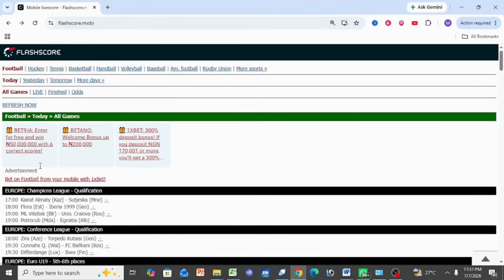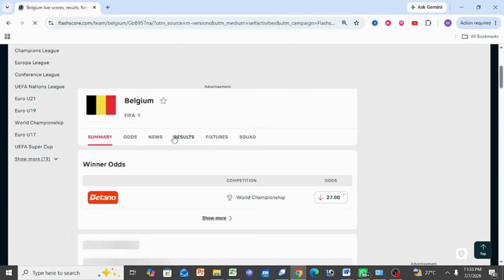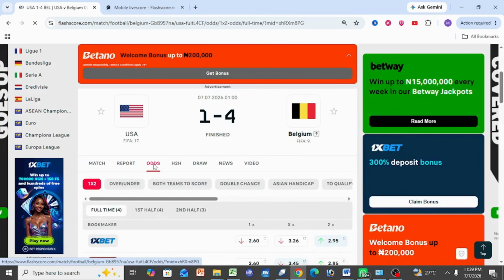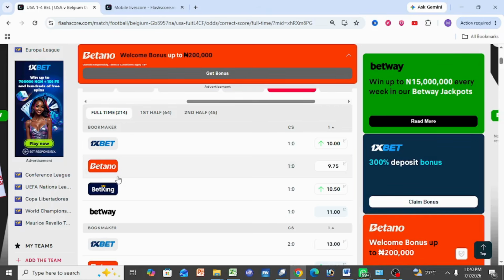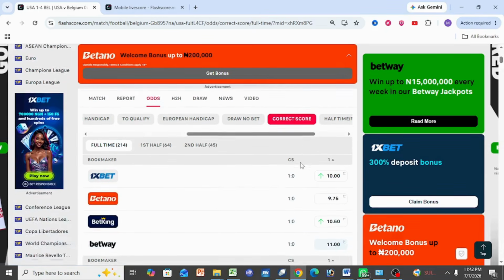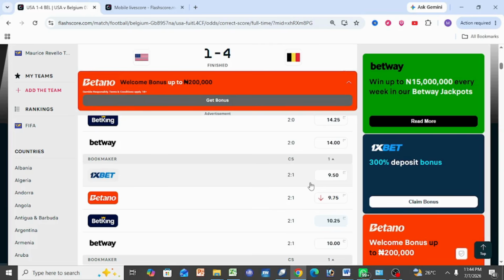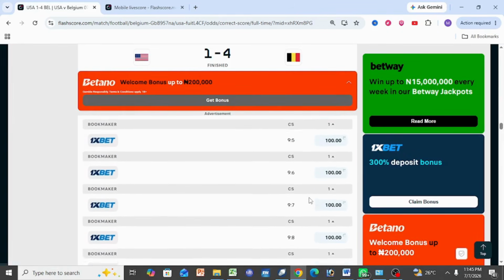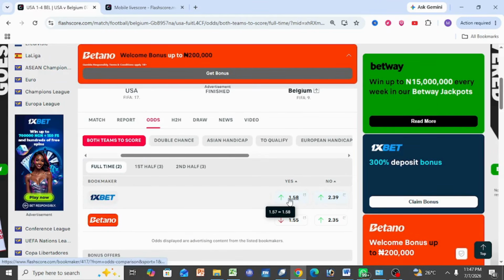Most Profitable BTTS Odds (Simple Strategy)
In this video, i walk you down step-by-step process on how to analyse BTTS odds market and  to understand how bookmakers price the BTTS (Both Teams To Score) market, this video walks you through a simple strategy for identifying the BTTS odds that often signal strong value. Instead of guessing, you'll learn how to read the odds and recognize market patterns that can help you make more informed decisions.